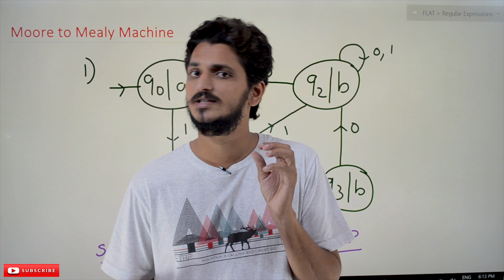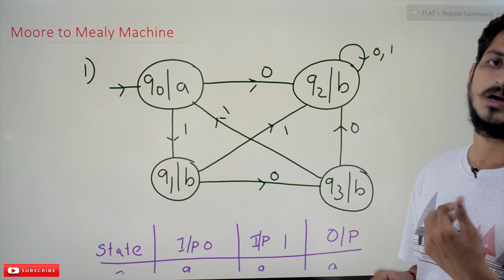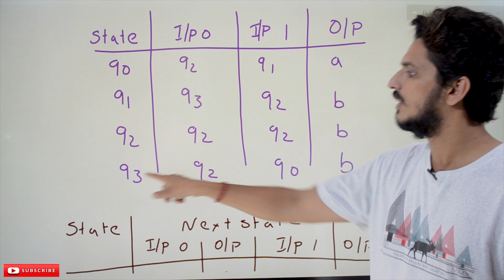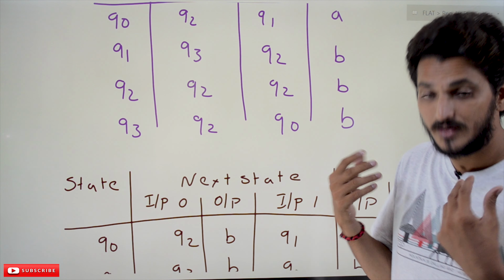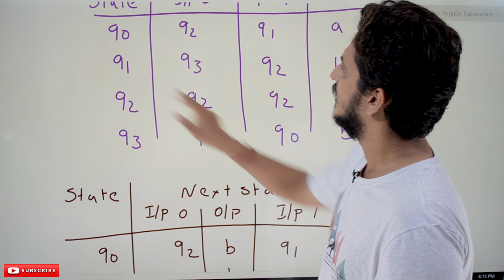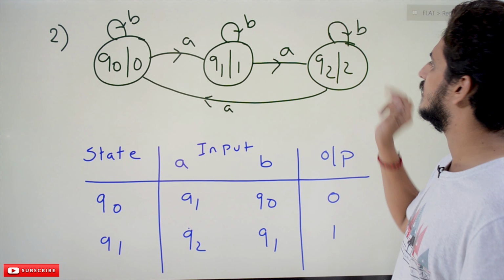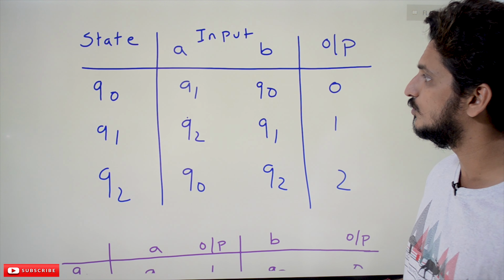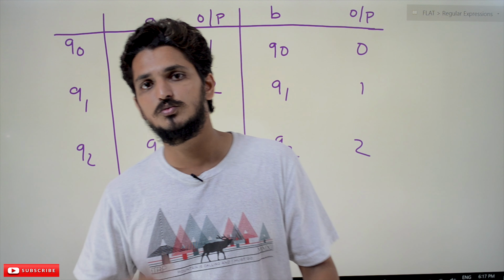Moore Machine to Mealy Machine || Lesson 53 || Finite Automata || Learning Monkey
Moore Machine to Mealy Machine
In this class, We discuss Moore Machine to Mealy Machine.
The reader should have prior knowledge of the mealy and Moore machine. Click Here.
The below diagram shows the Moore machine.
First step: We write the transition table to the transition diagram.
The below diagram shows the transition table for the Moore machine
Now we write a transition table for the mealy machine.
Check the Moore machine transition table.
On state q0, if we see the input symbol 0, we move to state q2.
The state q2 is displaying the output b.
So we write transition in the mealy machine as shown below.
On state q0, if we see the input symbol 0, we display b and move to state q2.
Similarly, we write for all the transitions.
Take one more transition.
Check the Moore machine. On state q0, if we see the input symbol one, we move to state q1.
The state q1 will display output b.
We write the same in the mealy machine on transition.
On state q0, if we see input symbol one, we display b and move to state q1.
The diagram shown below is the complete transition table for the mealy machine.
Example 2:
The below diagram shows the transition table for the mealy machine.